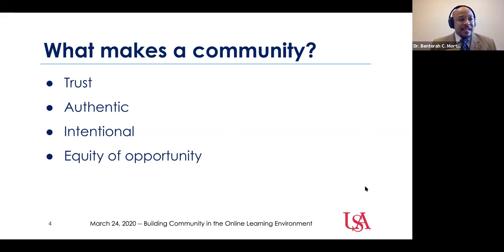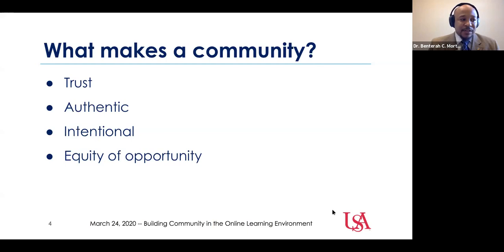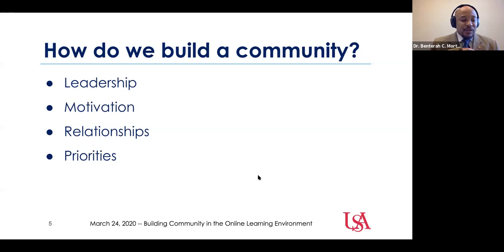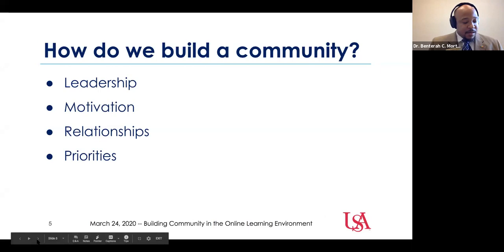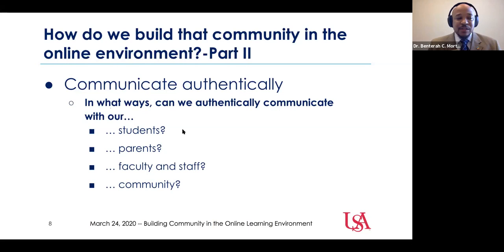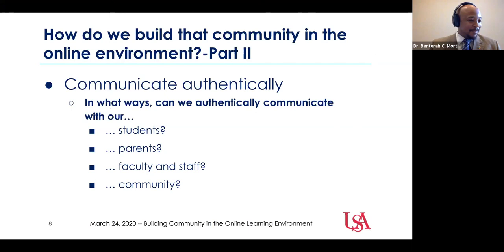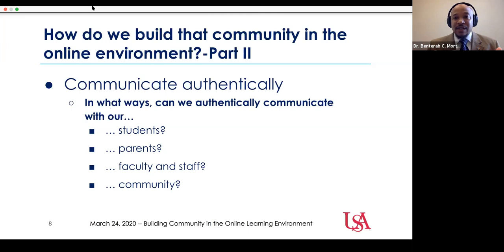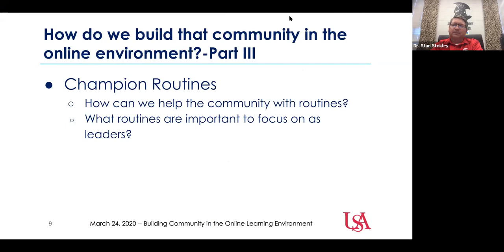SARIC Virtual Sessions: Building Community in the Online Environment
Facilitators: Dr. Benterah Morton, University of South Alabama College of Education and Professional Studies Assistant Professor, and Dr. Stan Stokely, Saraland Elementary School Principal